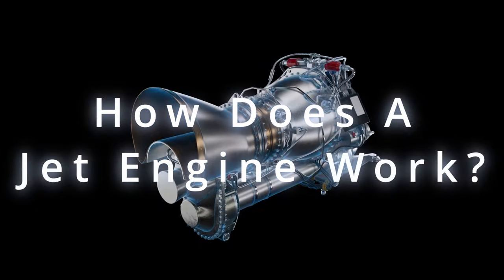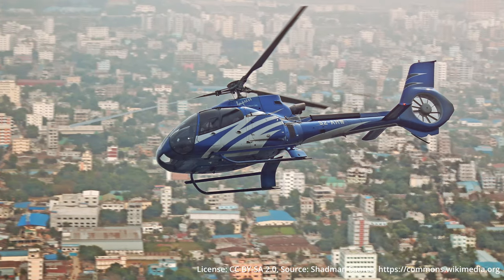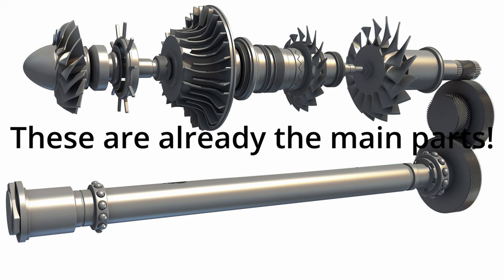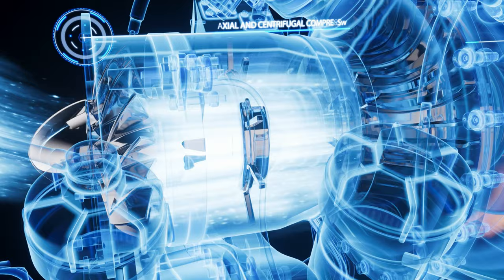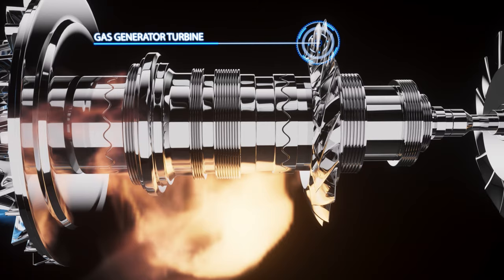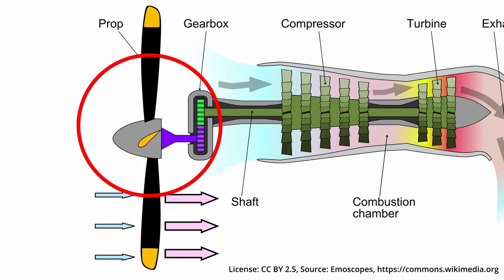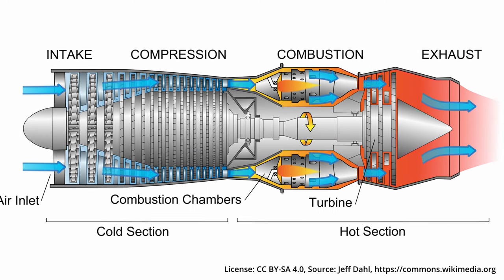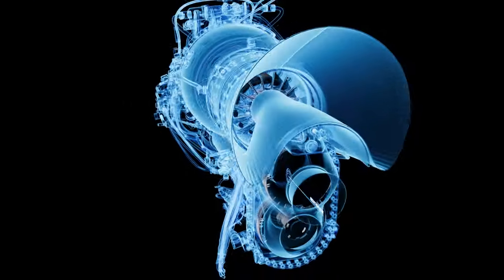How Does A Helicopter Engine Work? | Turboshaft And Jet Engine Explained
In this video we take a look at the Arriel 2 helicopter engine. We use high quality animations to explain it, as easy as it gets. The Arriel 2 is a so called turboshaft engine and later in the video we will also show the differences to other fixed wing (aircraft) jet engines.